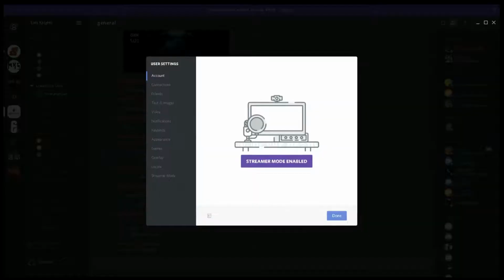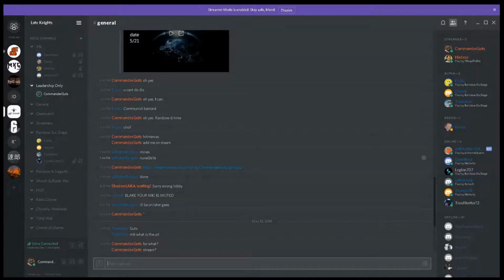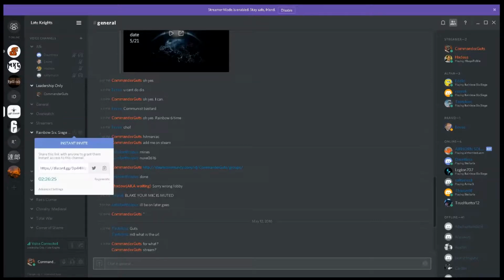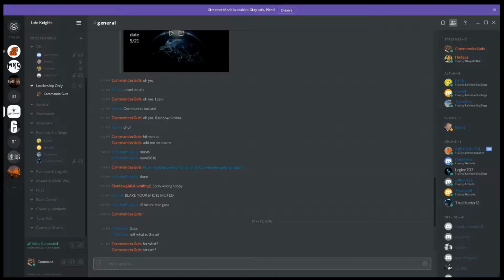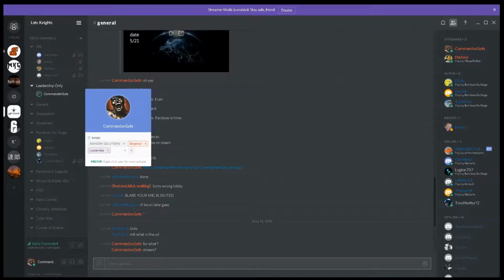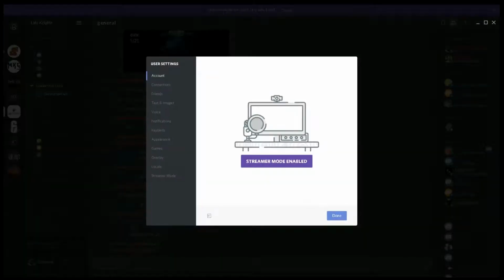Discord Invite/basic tutorial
UPDATE: this video was made in 2016, things have changed and I've been asked to update. Here is the tutorial for 2018.
Thank you so much for all the views! Holy cow.

Oh yes, Here are the basics, for inviting and setting up your discord. SIMPLE BASICS. Love you.